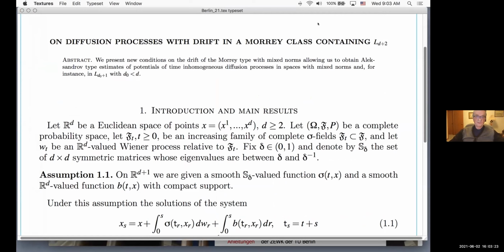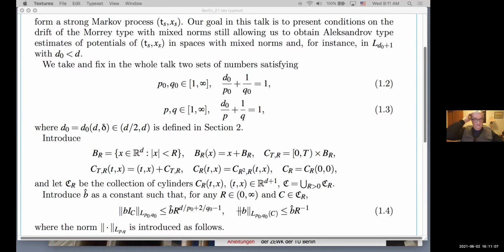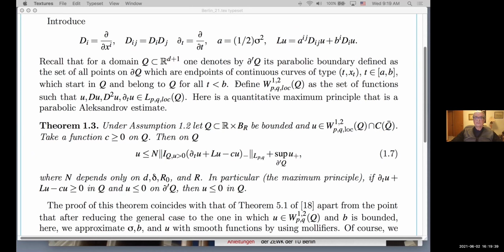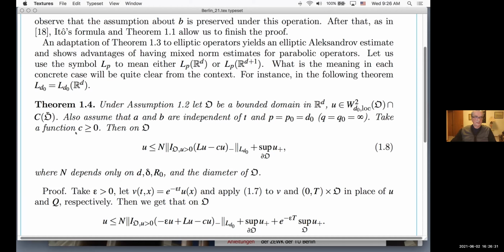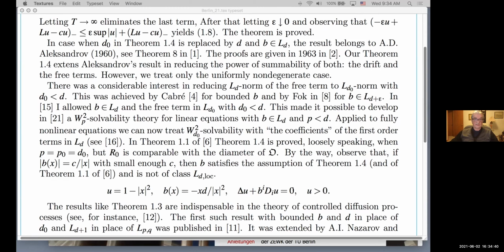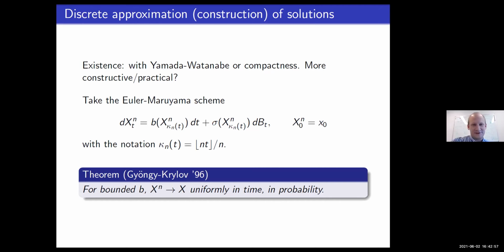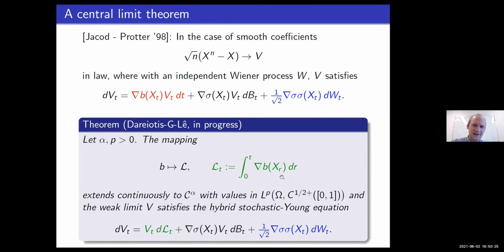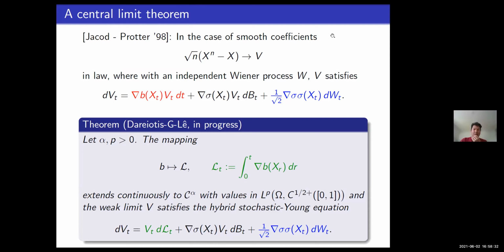N. Krylov / M. Gerencsér – On diffusion processes with drift in a Morrey class containing L(d+2)